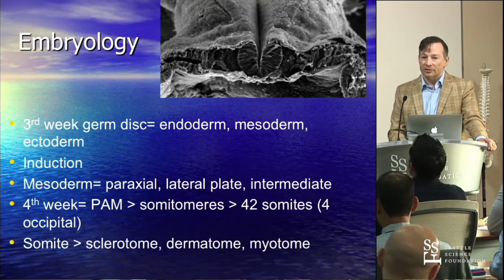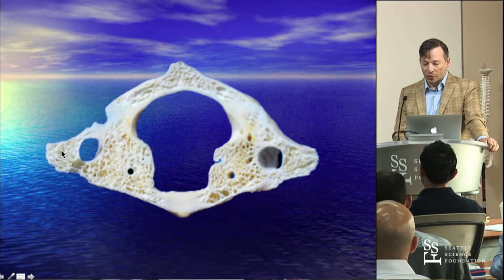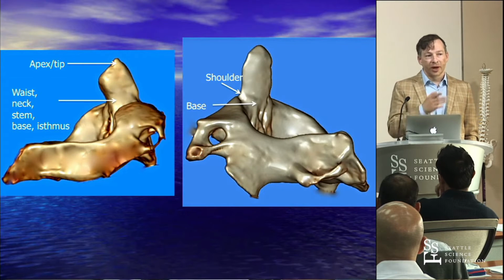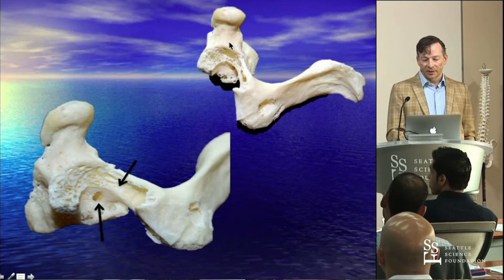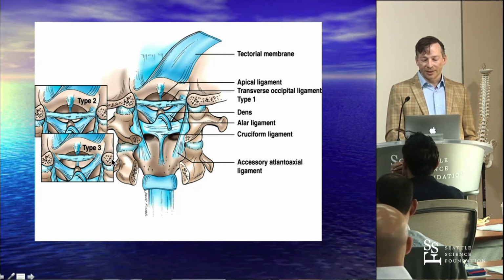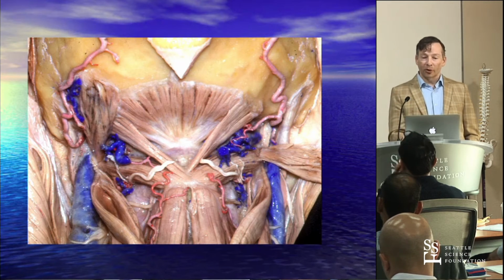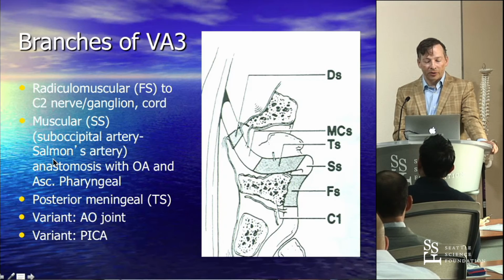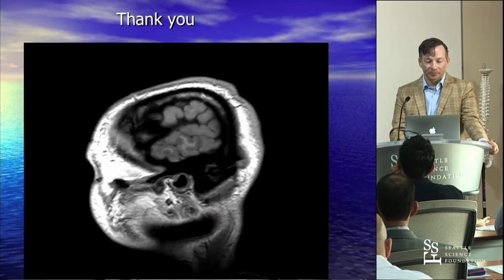Anatomy of C1, C2